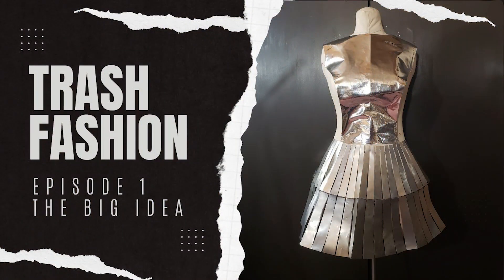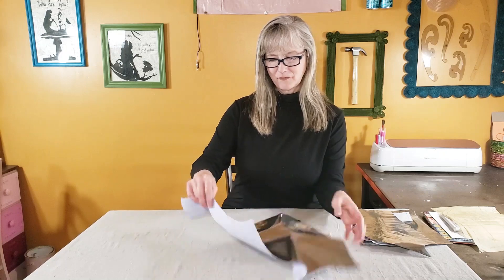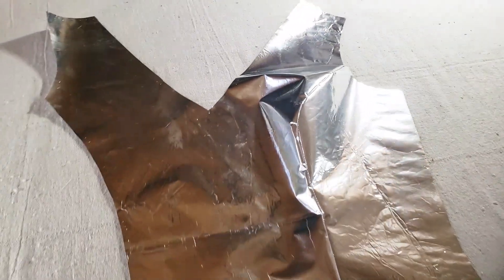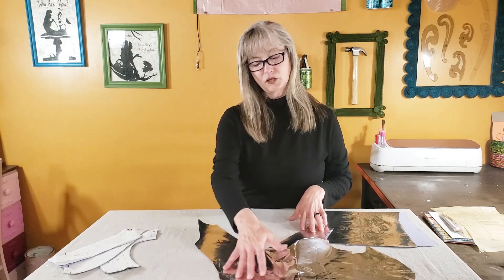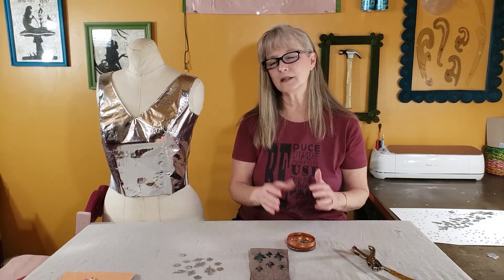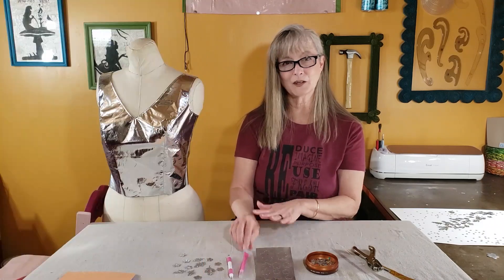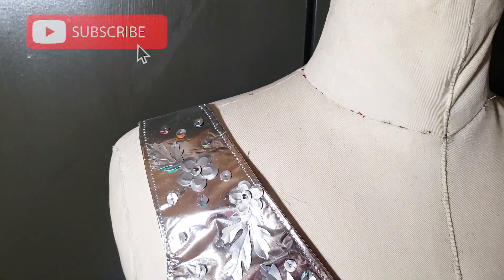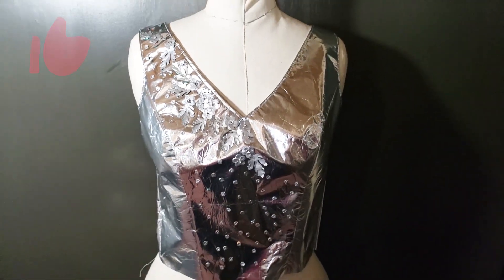Trash Fashion - Episode 2 - Wedding Dress Bodice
Cindy :-)

Follow this play list to see more trash fashion wedding dress videos as they become available.

Check out some of my favorite tools and supplies for working with aluminum cans:

Draft Top Can Opener
Metal Tape
Rustoleum Bright Copper Spray Paint
Tim Holtz Ranger Alcohol Inks
Cricut Cutting Machine
Standard Cutting Mat